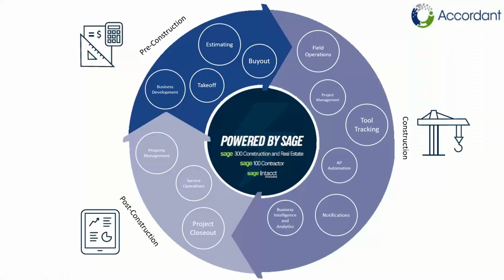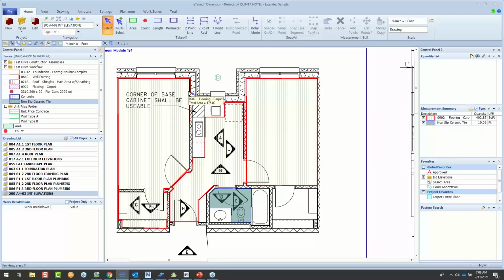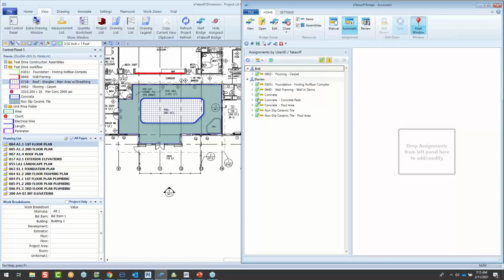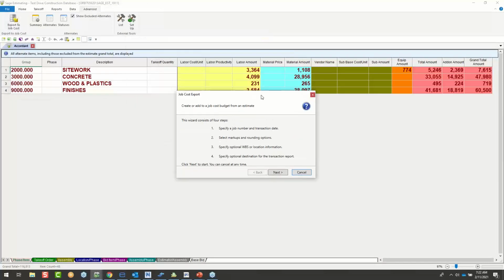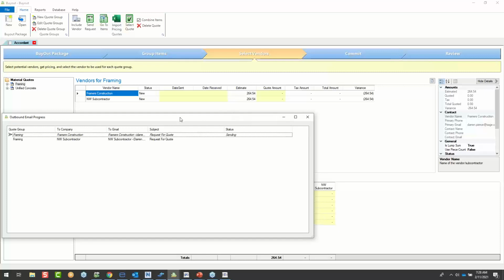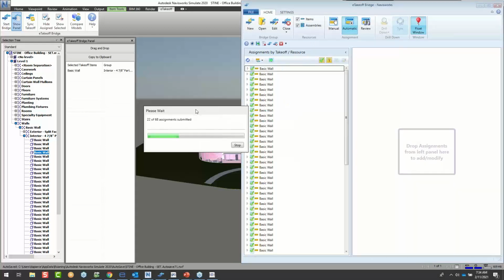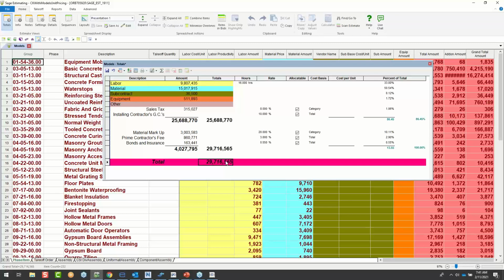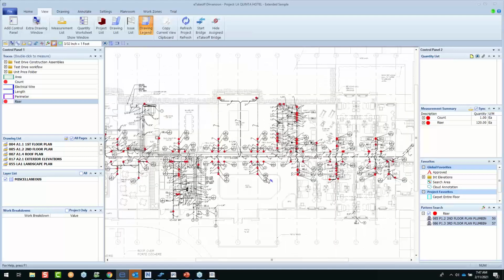Create Accurate Estimates in Less Time with Best in Class Sage Estimating Suite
Sage Estimating can help your business produce accurate estimates in less time on the path to more jobs, greater profitability, and save time with integration into back office Sage applications.

In this webinar, we discuss:
• Multiple takeoff methods from Hard Bid to Conceptual
• A flexible Excel spreadsheet like interface with unlimited layouts and views
• A seamless bi-directional integration with eTakeoff Dimension
• Seamless Navisworks/Assemble integration for generating estimates in minutes
• Much more...